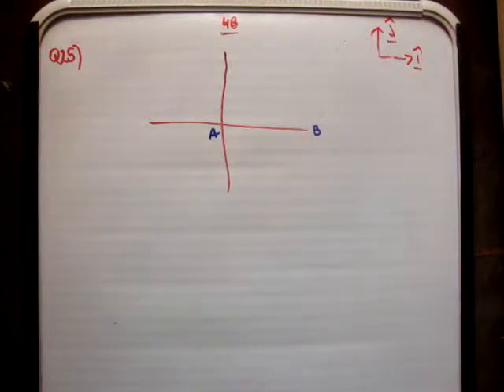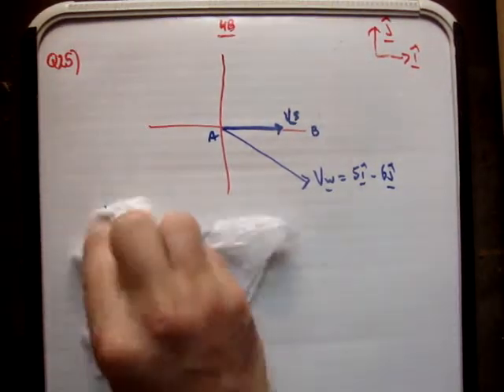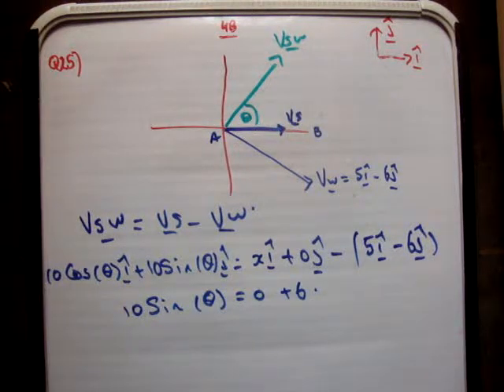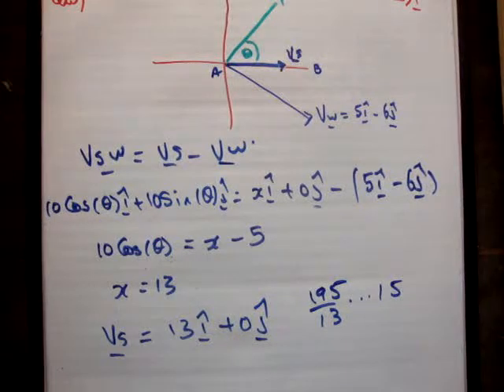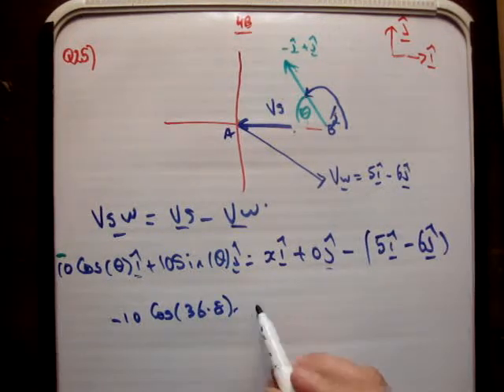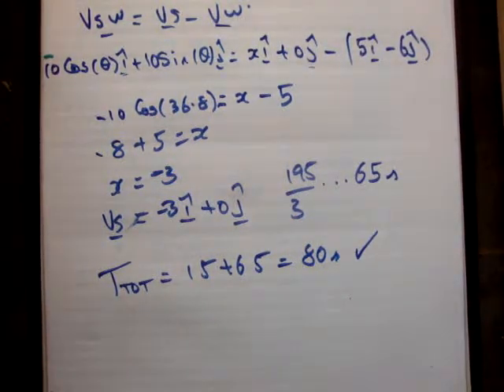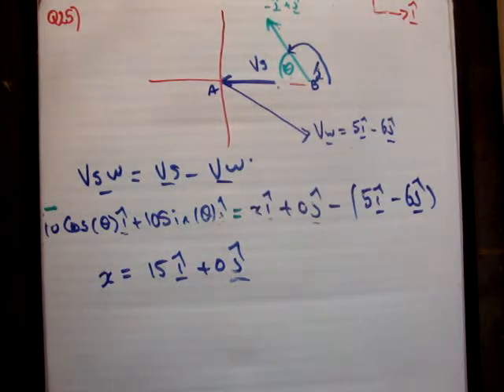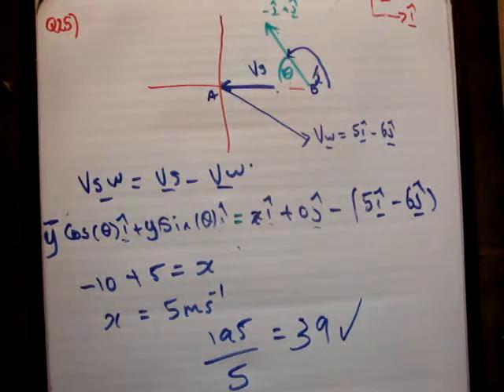Applied Maths : LC textbook solution Ex 4b q25